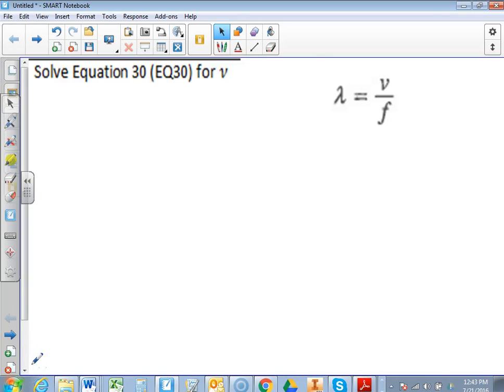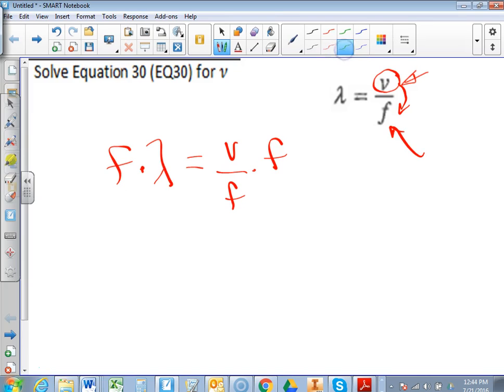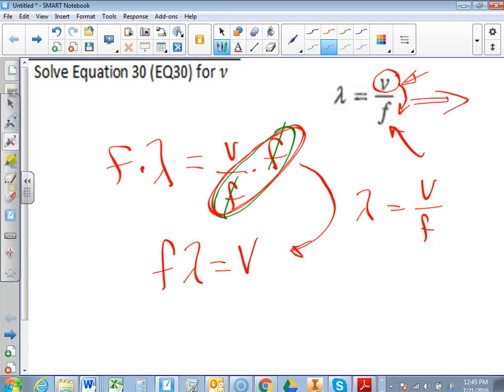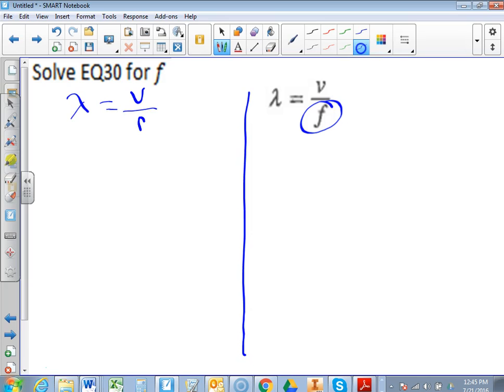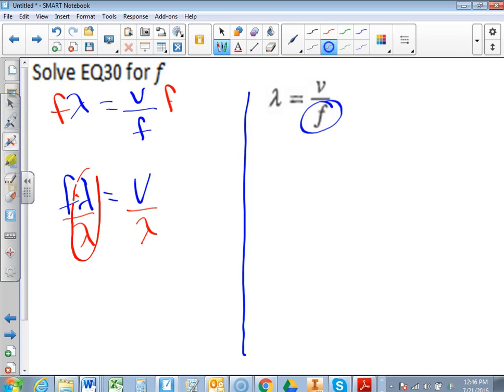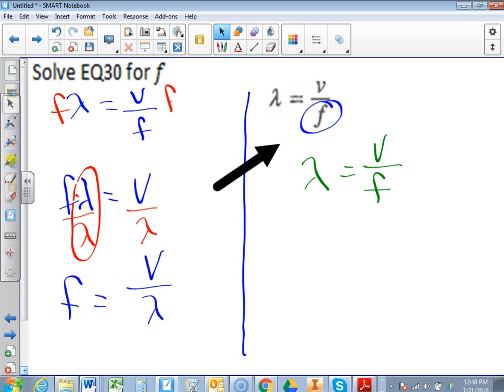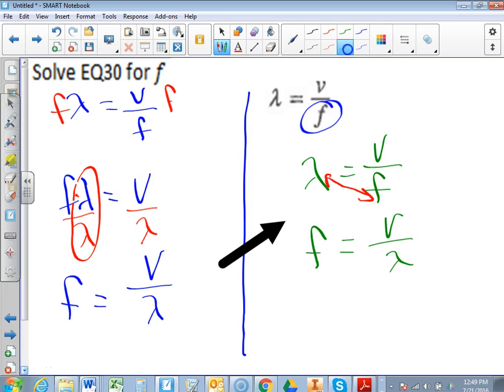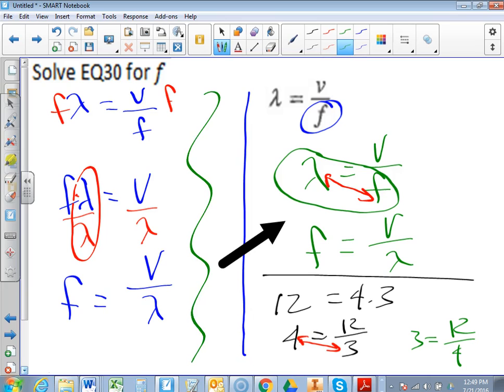Video 1 Equation 30 for v and for f